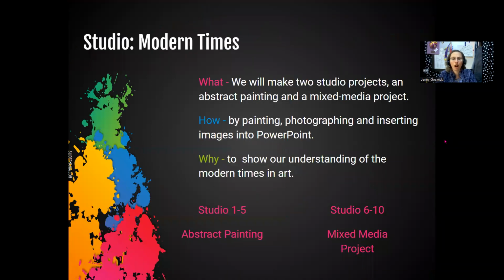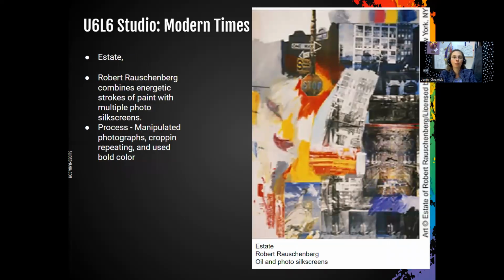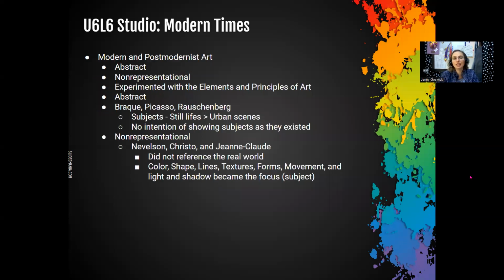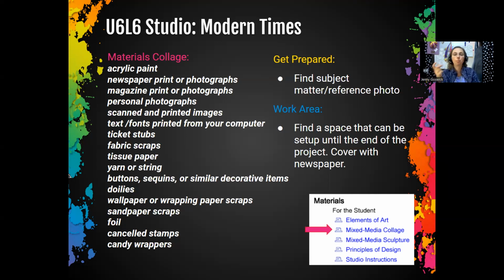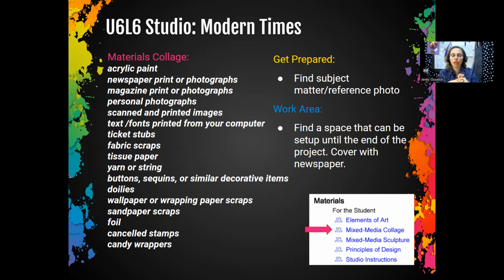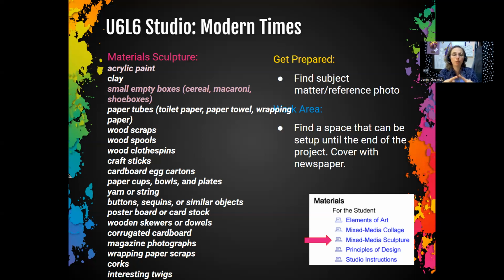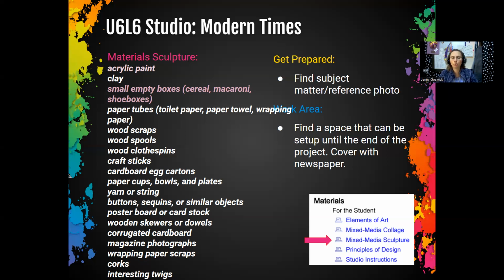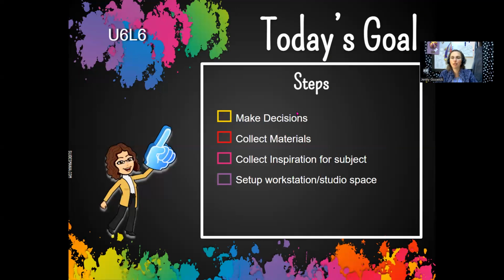6:06 Studio Modern Times